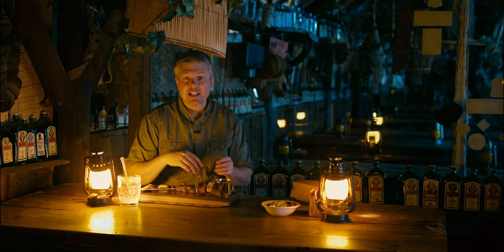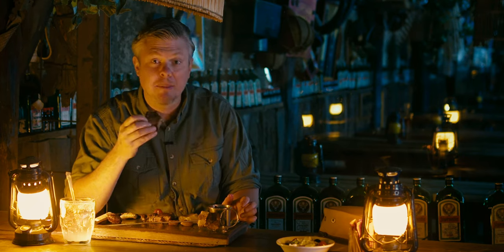Tasting Exotic Meat In Africa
Tasting Exotic Meat At Joes Beerhouse In Namibia

In todays video I'm tasting exotic game meat from Joes Beerhouse in Windhoek - Namibia. The skewer contains crocodile, ostrich, springbok, zebra, kudu and oryx.